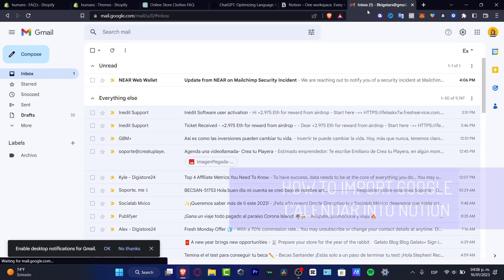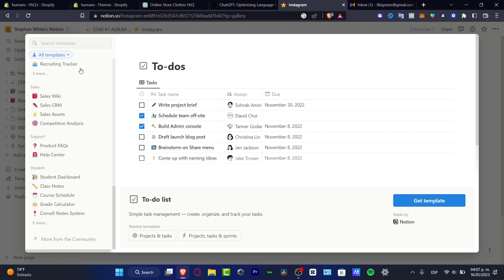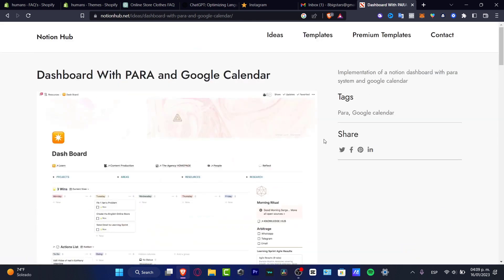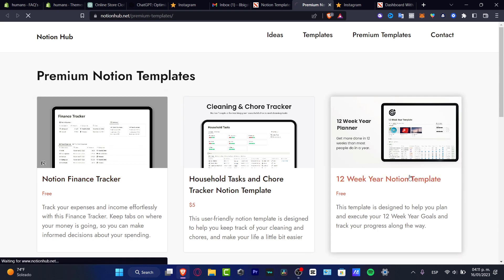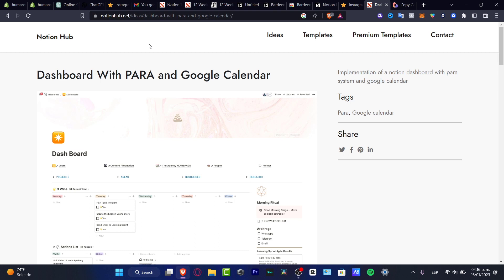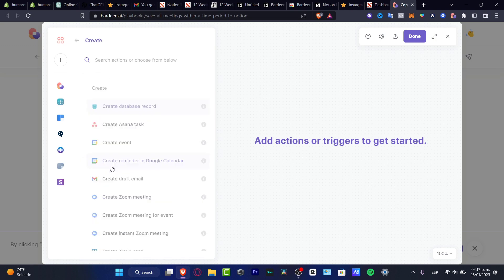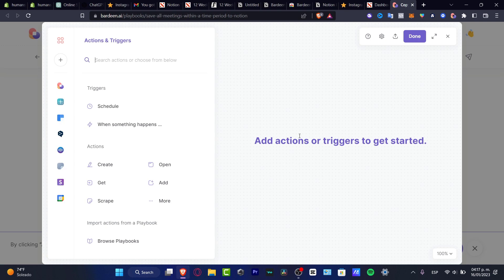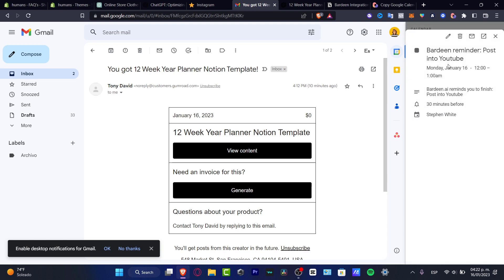How To Import Google Calendar Into Notion (2026) Tutorial Step by step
The best way to import Google Calendar to Notion is to use a third-party synchronization tool. This tool allows users to sync their Google Calendar with Notion in real-time. It automatically adds any new events created in Google Calendar to Notion, and updates existing events if they are changed.

This allows users to keep their calendars in sync and up-to-date without having to manually transfer events. Additionally, this synchronization tool also imports Google Calendar reminders to Notion, ensuring that users don't miss any important events or tasks. Overall, this is the most efficient and reliable way to keep your calendar organized and up-to-date in Notion. ‎